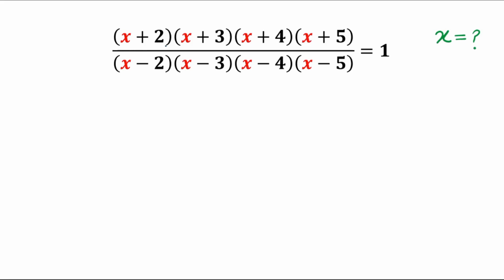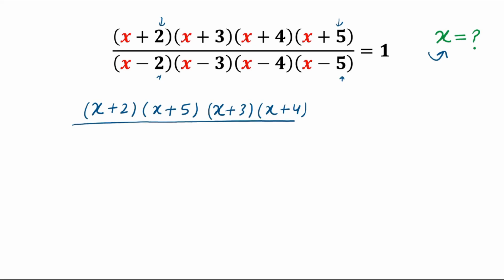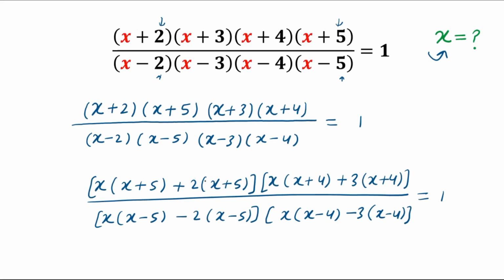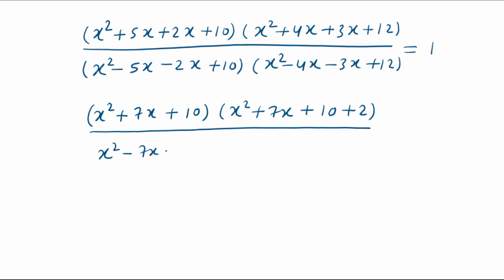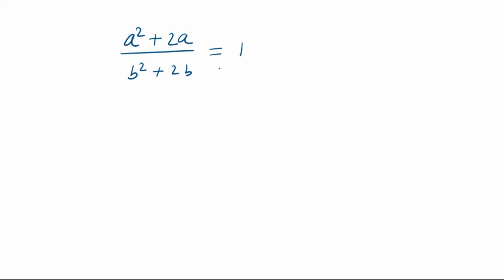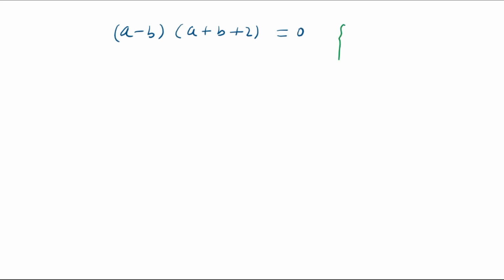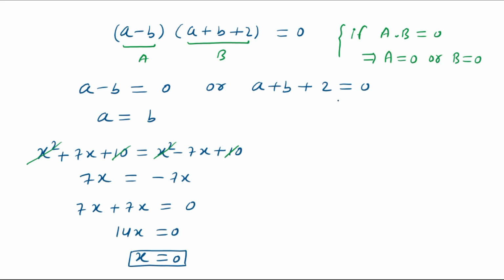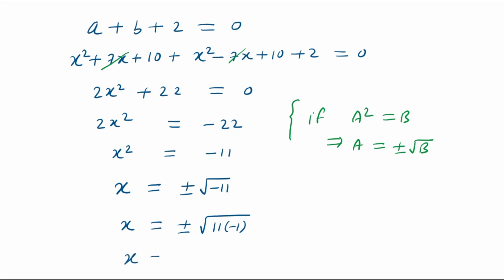A Nice Math Olympiad Algebra Problem | Math Olympiad Question | You should learn this Trick?